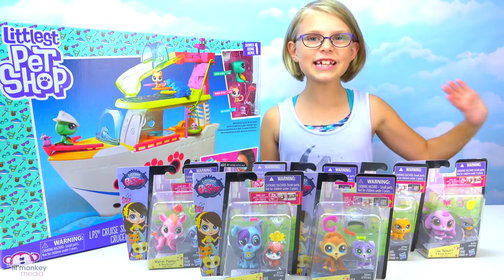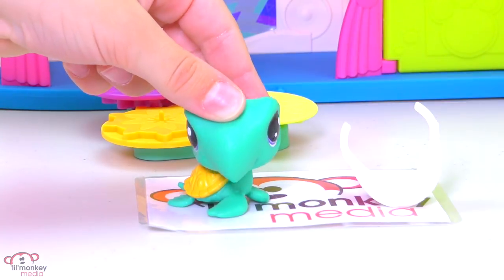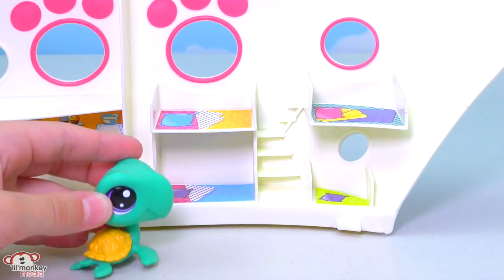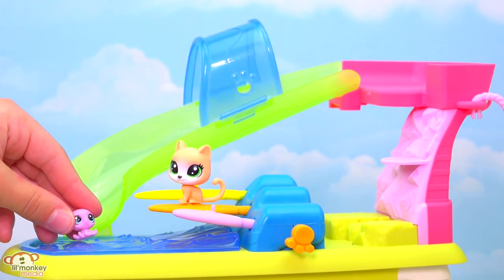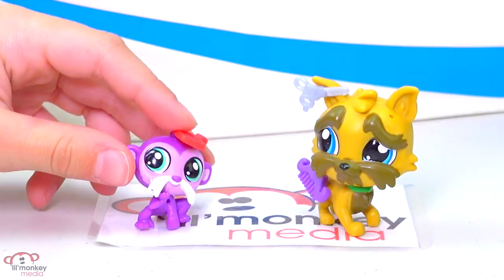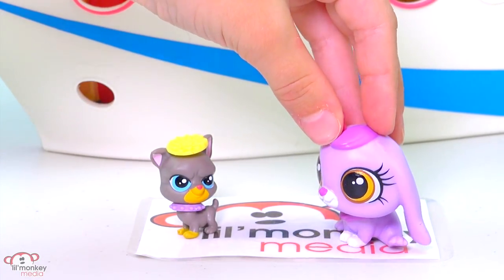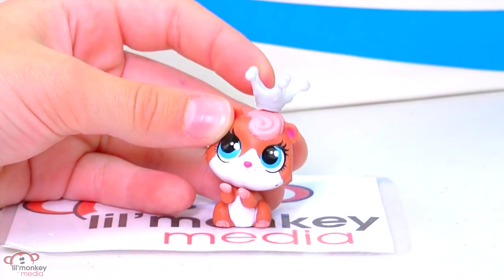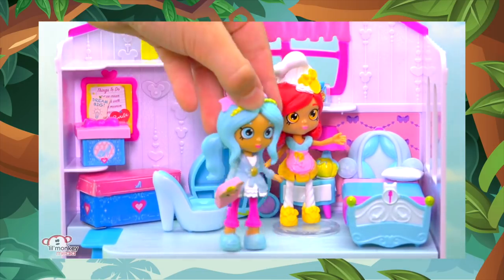🐶 LPS Cruise Ship and LPS Pet Pawsabilities! ⚓️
Join me for a tour of the LPS Cruise Ship and 7 pairs of LPS pet pawsabilties!  I also have an update about my next LPS Rachel's World episode 12 that you don't want to miss!